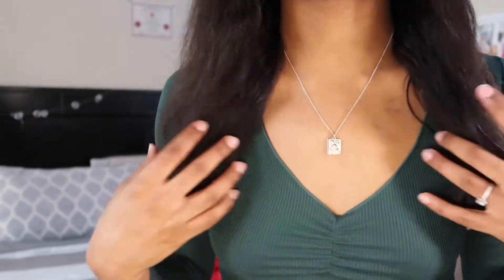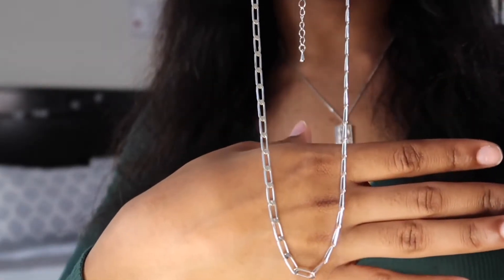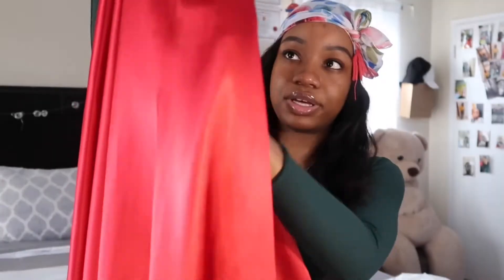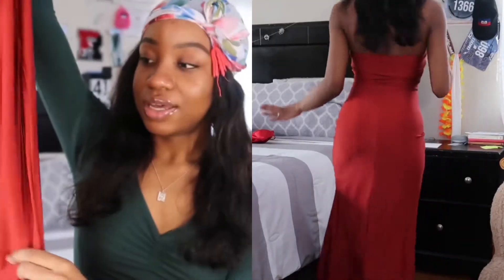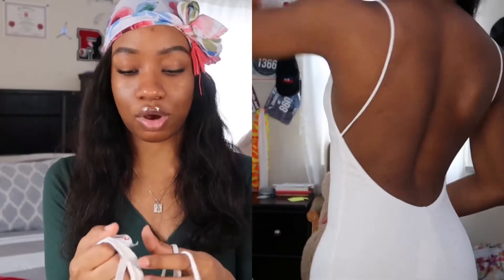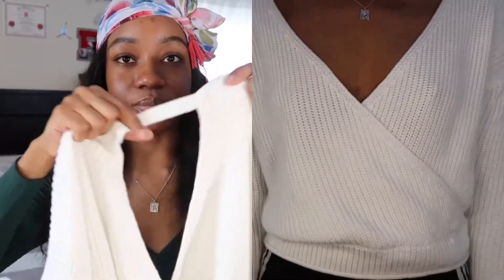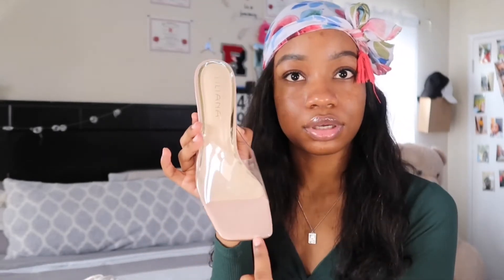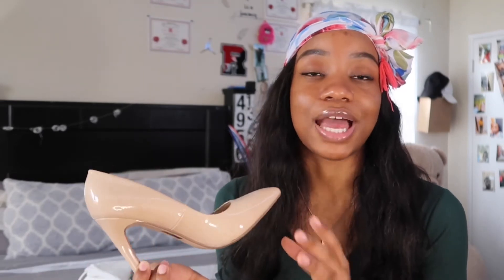Try-on haul of recently bought clothes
If you enjoyed it be sure to give it a thumbs up, and if you did, you’ll probably like the rest of my videos so be sure to hit the subscribe button and the bell, so you don’t miss any future contents.

POPULAR UPLOADS:
Summer 2020 Hygiene Routine:

FAQ’s:
Birthday: February 12
Age: 19
Where do I live: Jersey